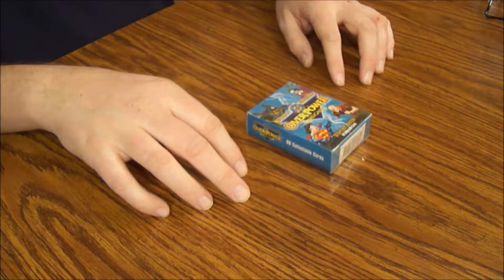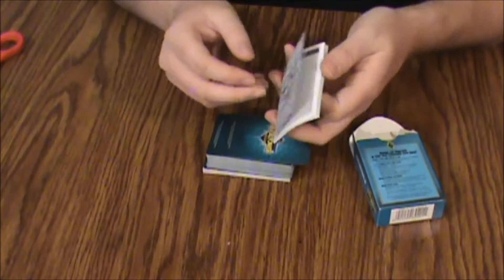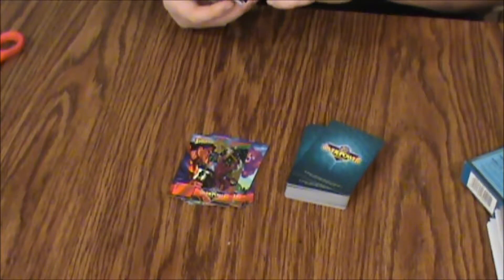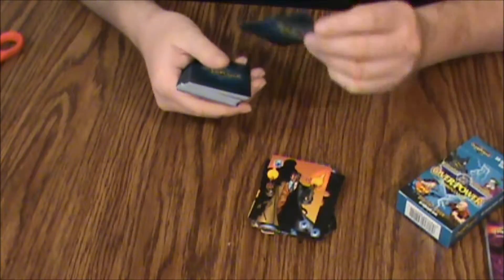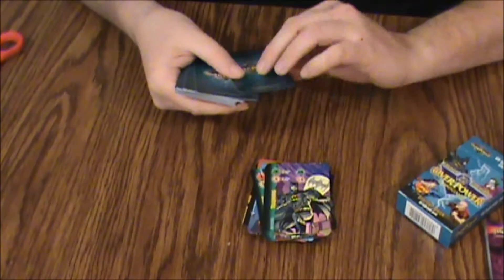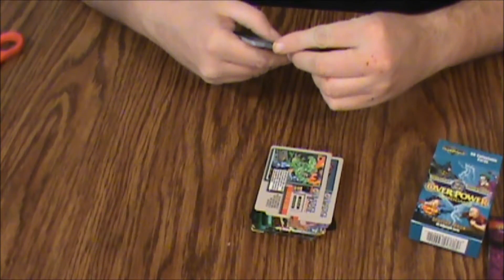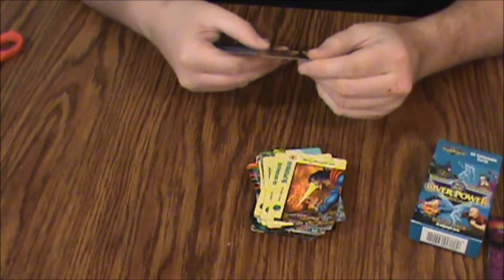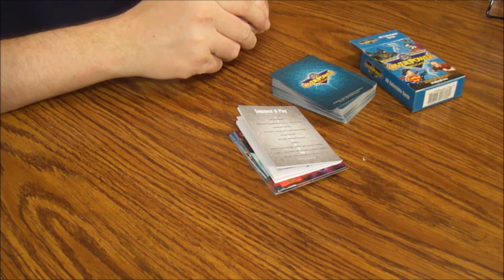What's Inside - OverPower Batman/Superman DC Starter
I found an OverPower CCG starter deck from the DC line with Batman and Superman theme. Let's see what's inside!